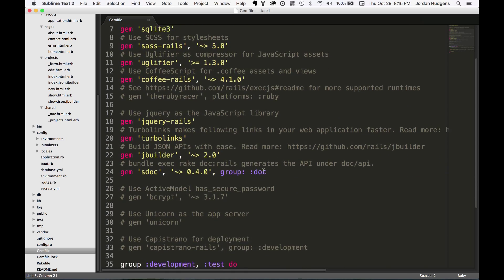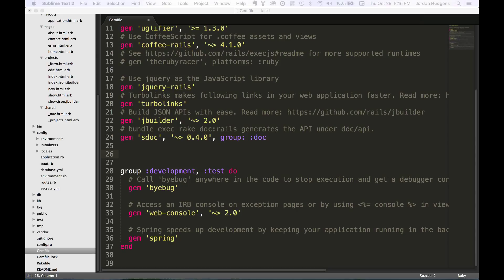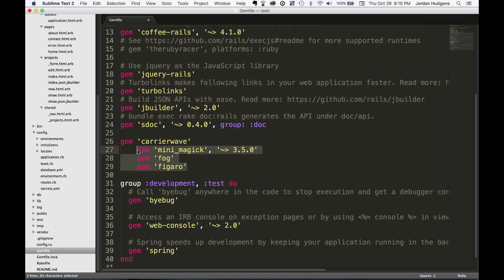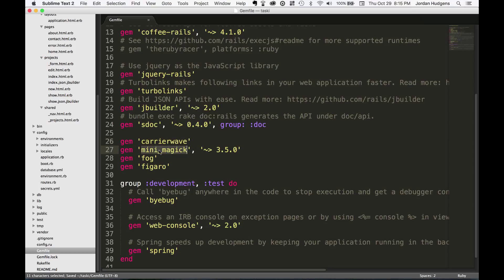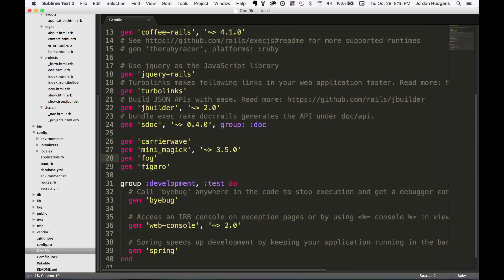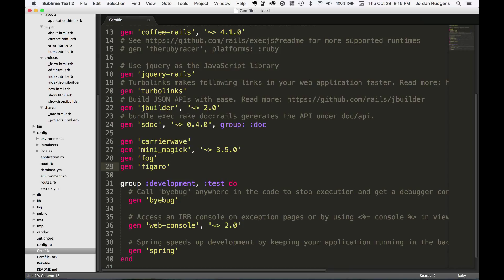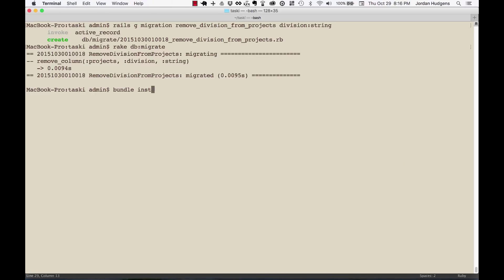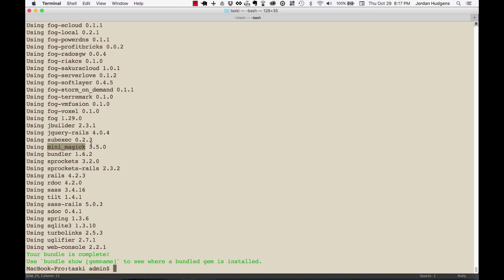How to add gems to a Gemfile in Ruby on Rails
Watch how to integrate code libraries (Ruby gems) into your rails applications. Go here to go through the full rails training course